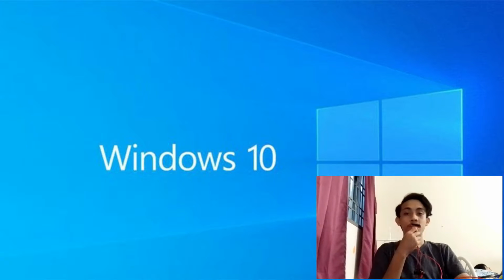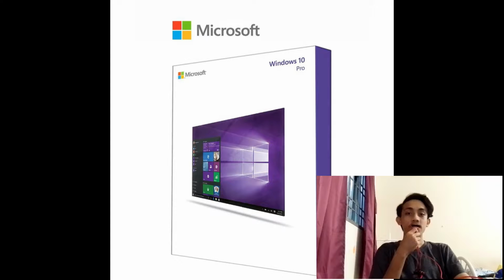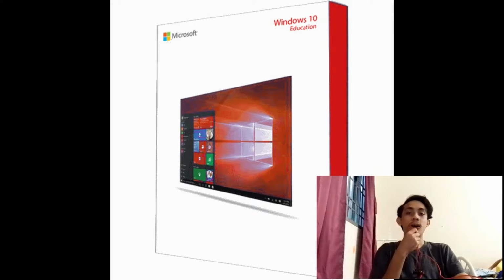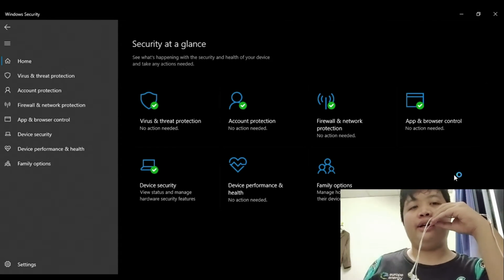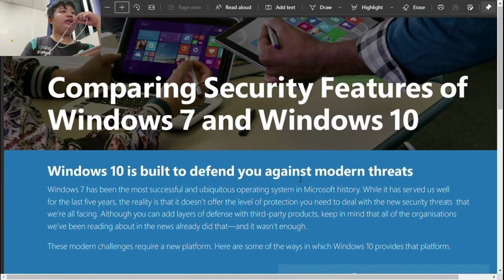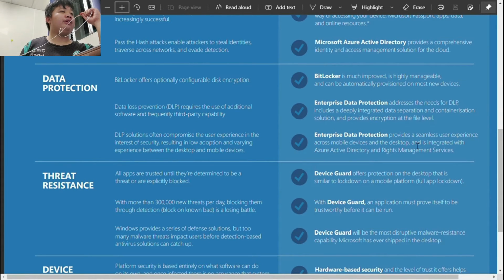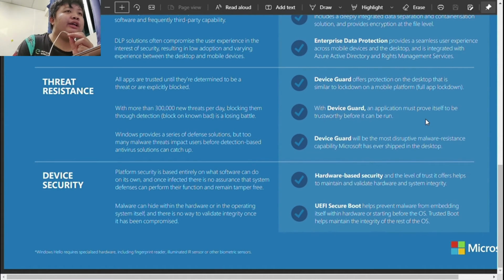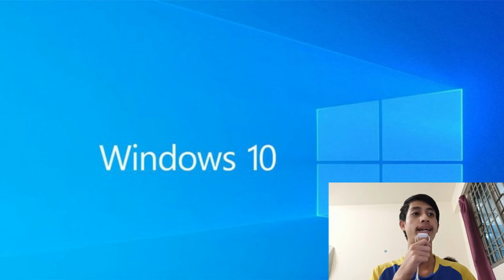Microsoft Windows 10